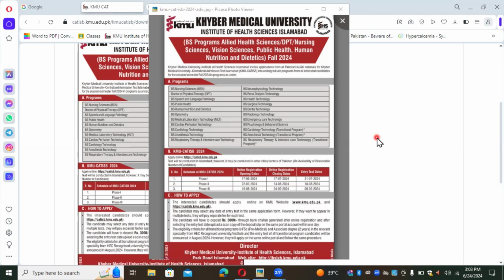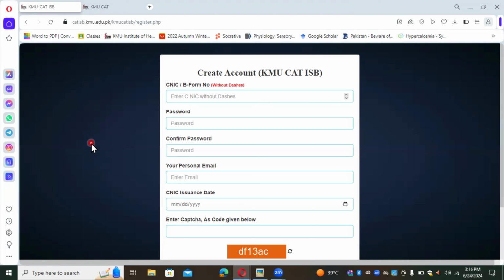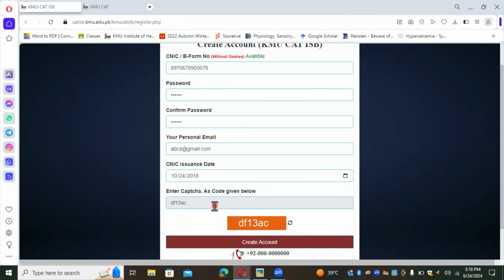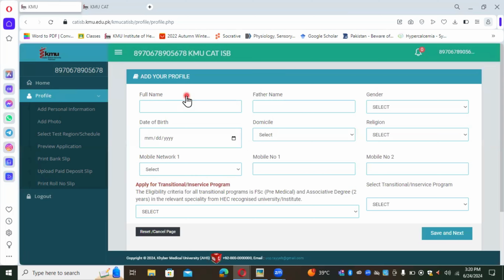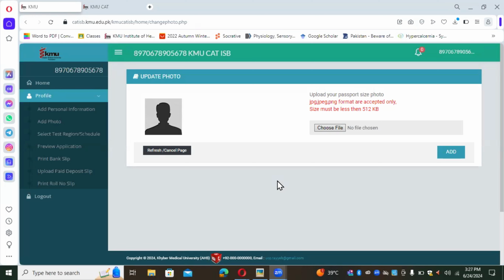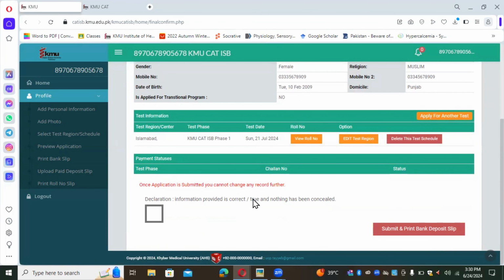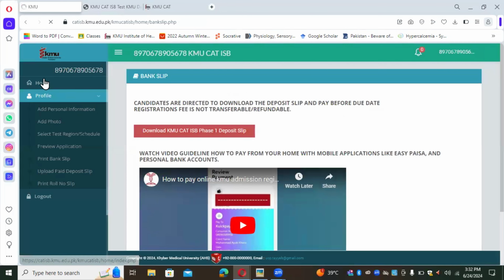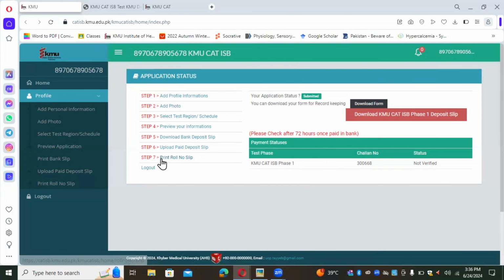How to Apply for TEST KMU CAT IHS Islamabad? Sample Demonstration.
Test is must for Admission in Khyber Medical University, Islamabad Campus.
Apply for Test KMU CAT ISB to get admission at Islamabad Campus.